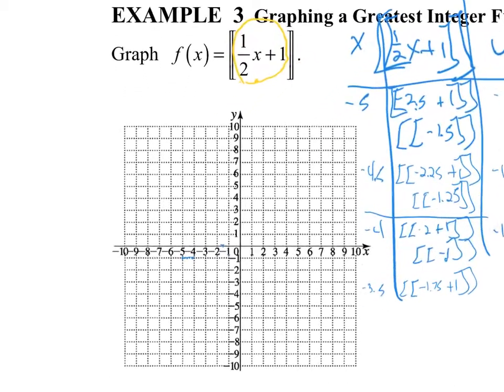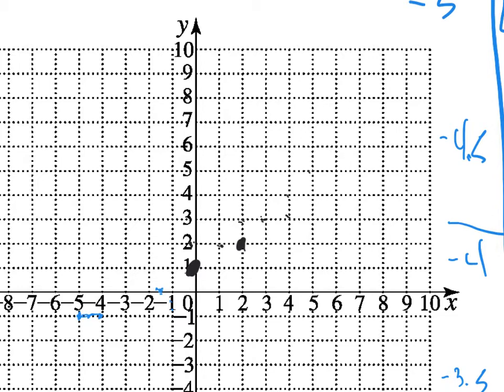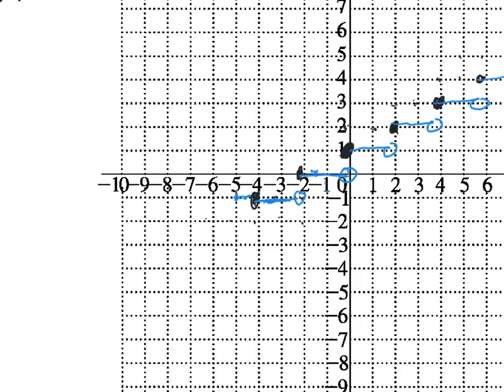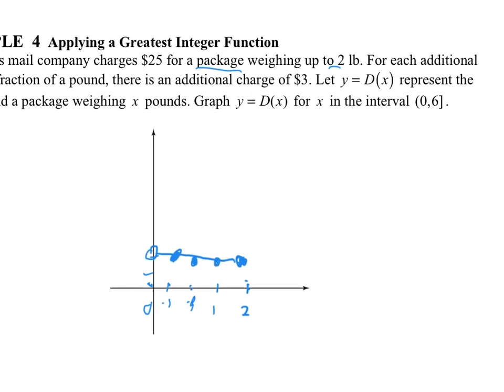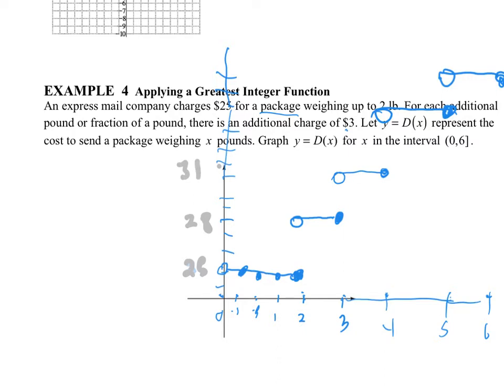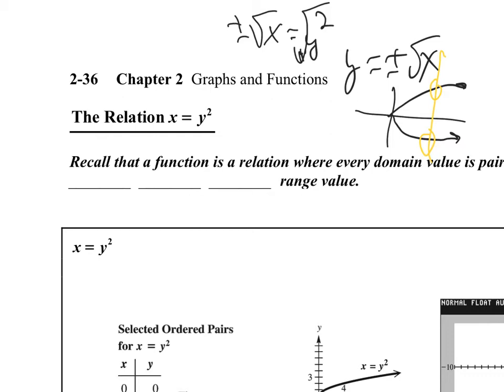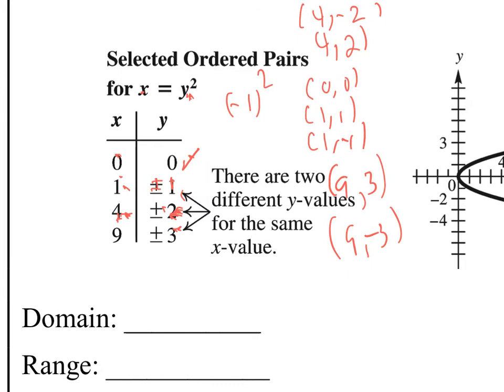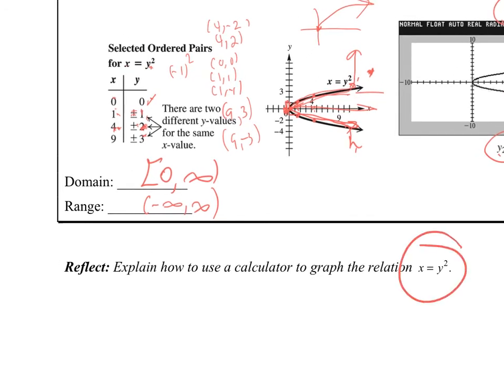2.6 Graph of Basic Functions Lecture Completed